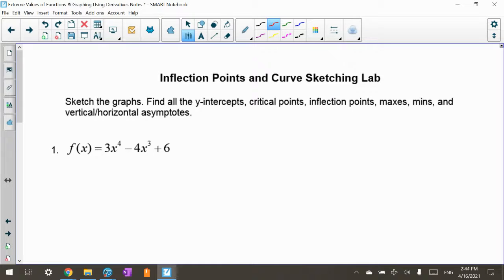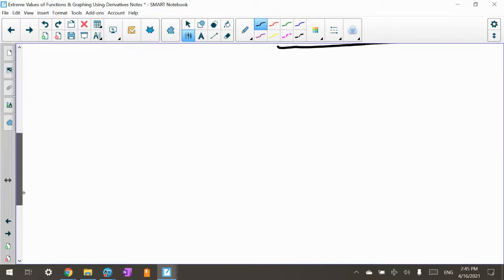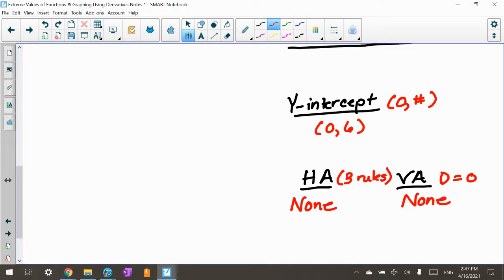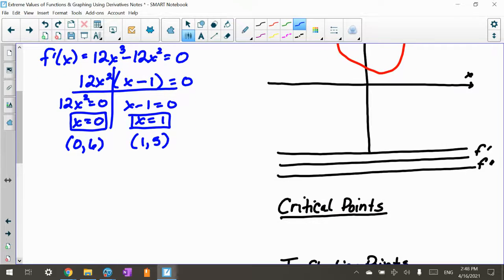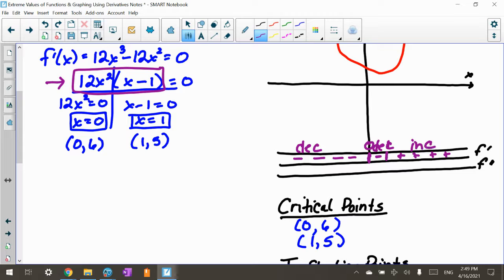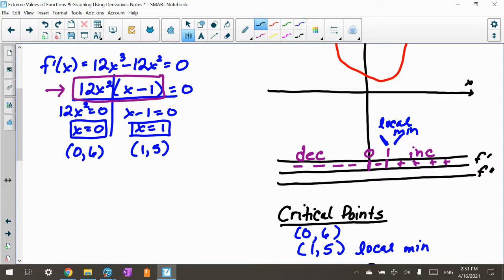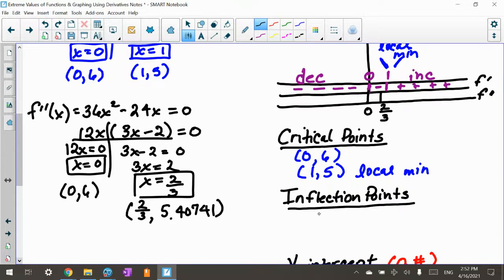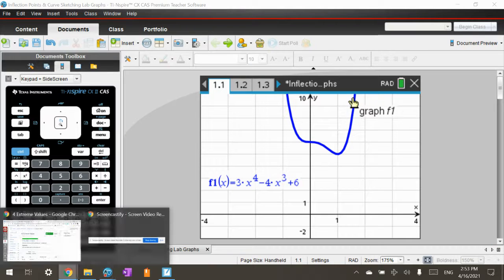Calculus I Inflection Points & Curve Sketching Lab #1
Finding critical points, inflections points, maxs, mins of a graph